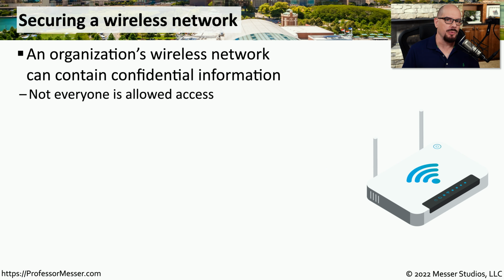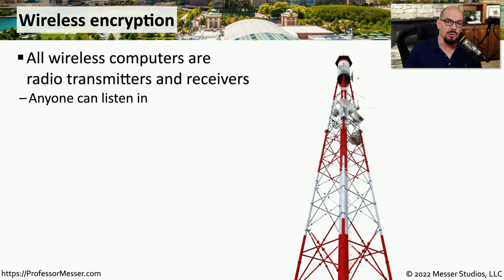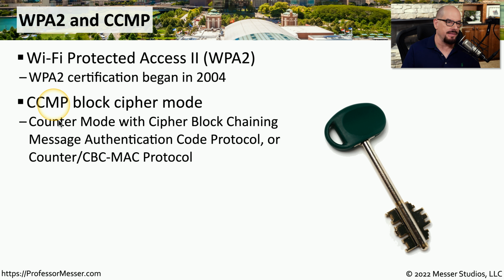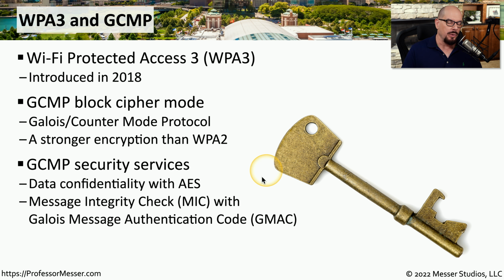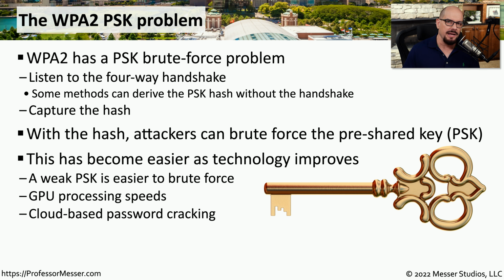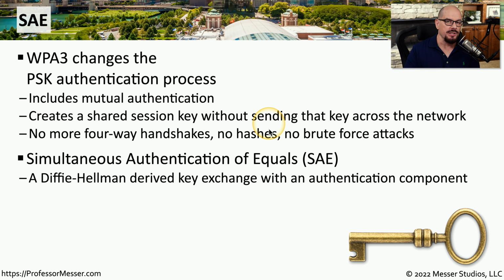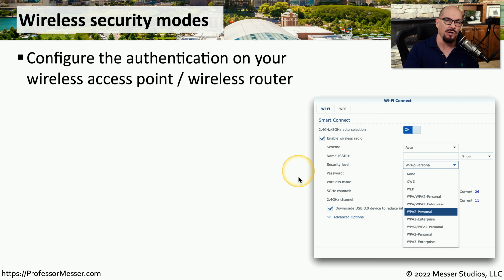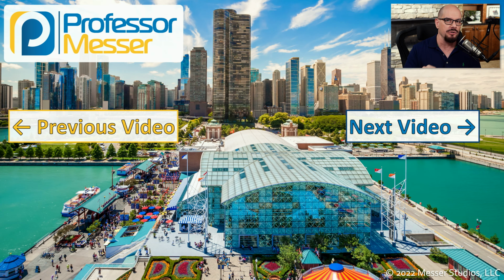Wireless Encryption - CompTIA A+ 220-1102 - 2.2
When the network is part of the air itself, it can be challenging to provide the right type of security. In this video, you’ll learn about WPA2, WPA3, SAE, and how to configure these settings on an access point.